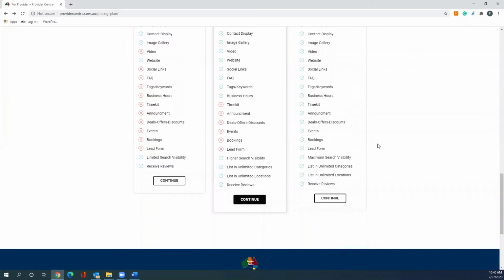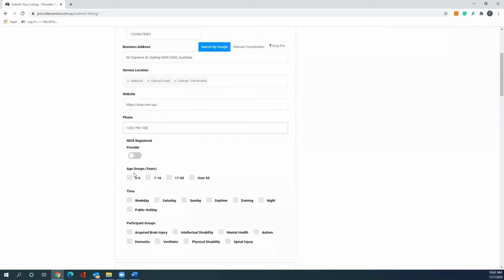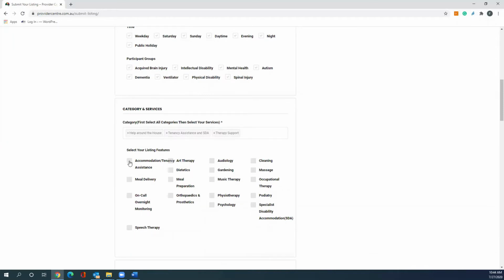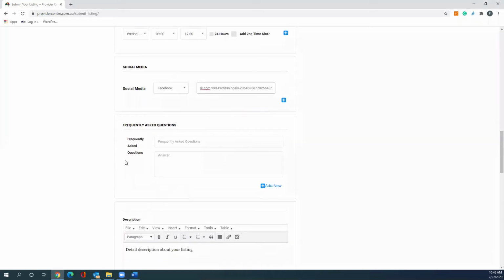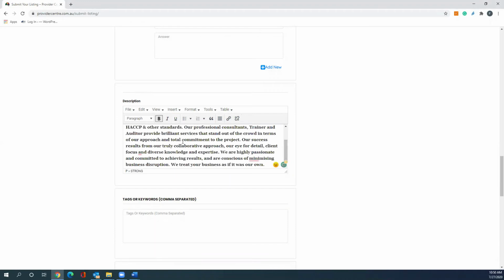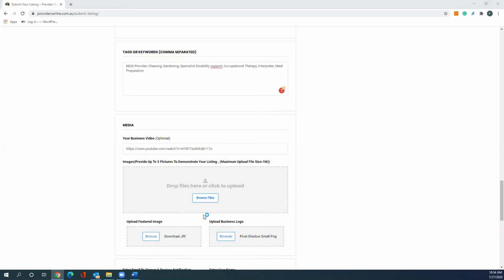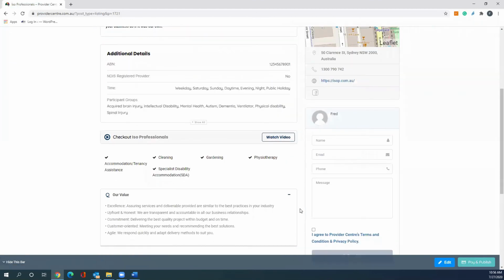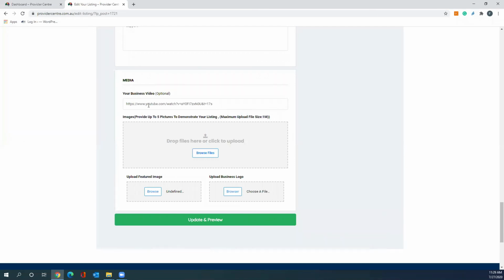3- Provider Centre - Getting started and adding my Business